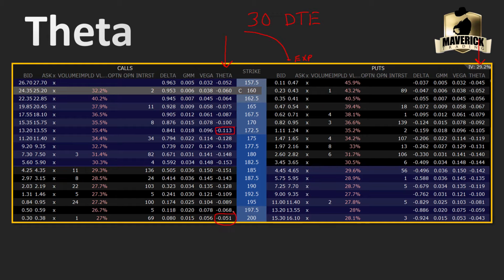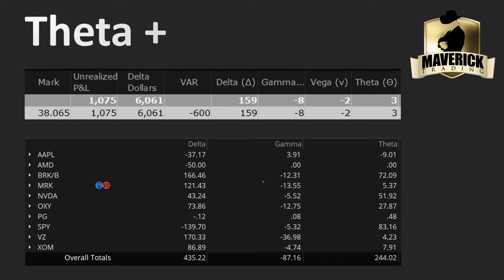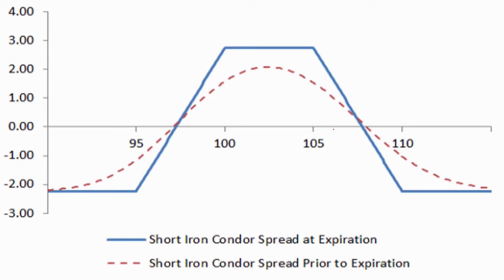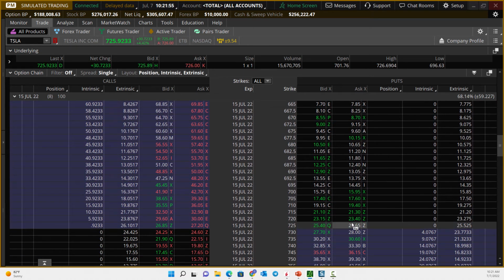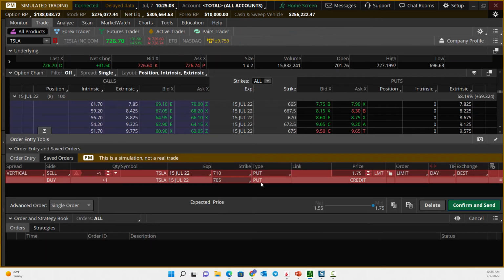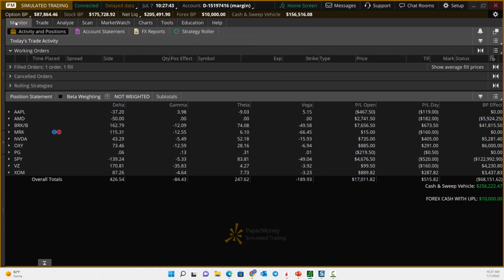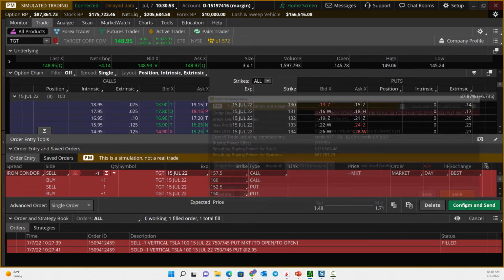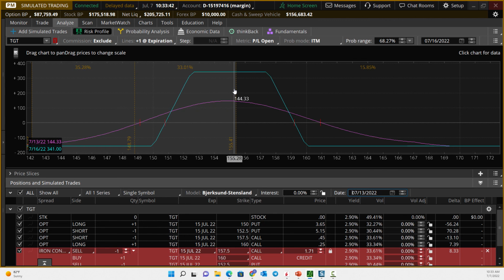Theta Switch - Live Option Trades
Understanding how theta impacts your option trade is critical to long-term success. Many erroneously believe that all credit spreads are theta +. and all debit spreads are theta -, this is simply not true. And most importantly when a trade switches from theta positive to theta negative or vice versa.

This option lab gives a Step by step analysis of the markets and live trade example from a professional trader. Walk through of an options trade (credit spreads and condors) along with options risk graph and potential trade ideas. Using the ThinkorSwim (TOS) and Interactive Brokers TWS trading platforms the professional trader walks through a step by step analysis of trades, risk graphs and the theta switch concepts.

thinkorswim option trading live